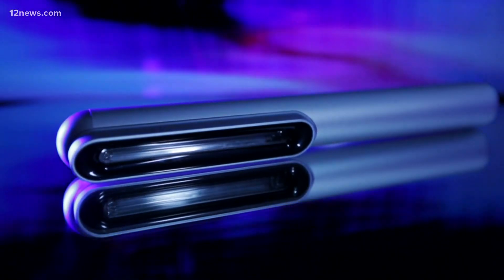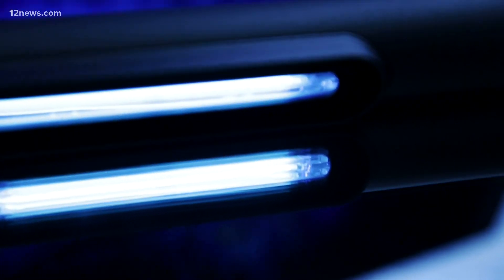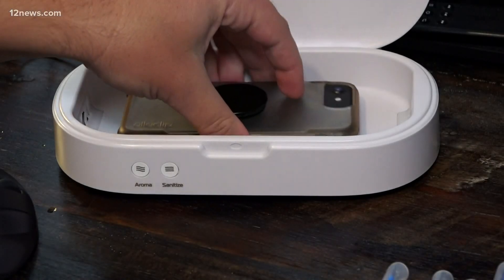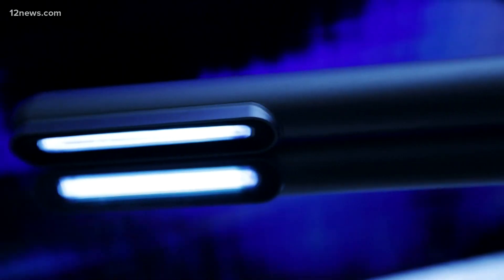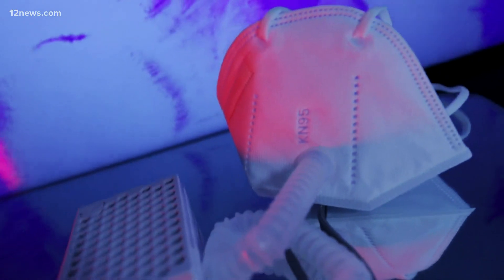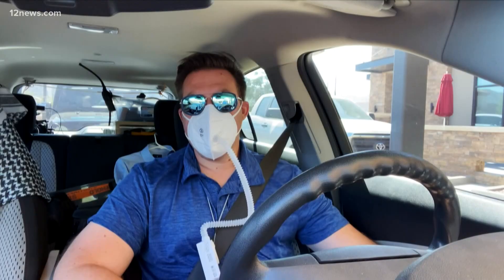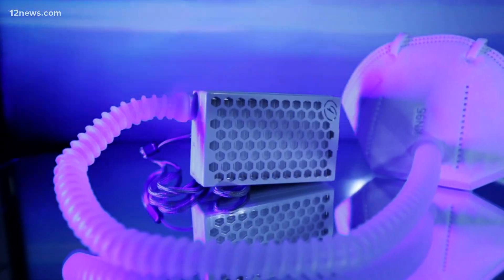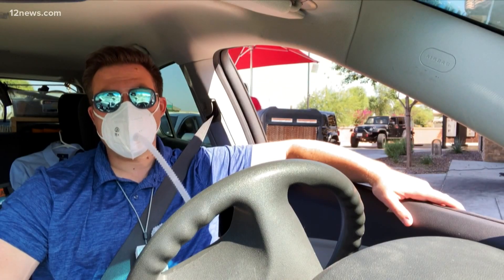3 germ-killing gadgets tested to see how effective they really are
We all know about face masks and hand sanitizer, tut there are a ton of products flooding the market right now.

They claim to offer you more protection, and you can still find some of them before seeing your family.

Team 12's William Pitts is putting three germ gadgets to the test.